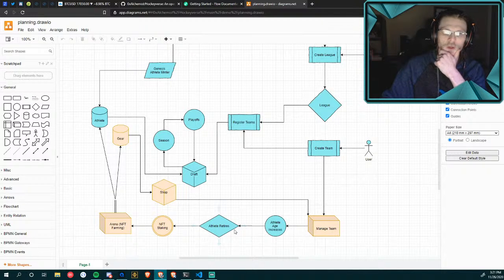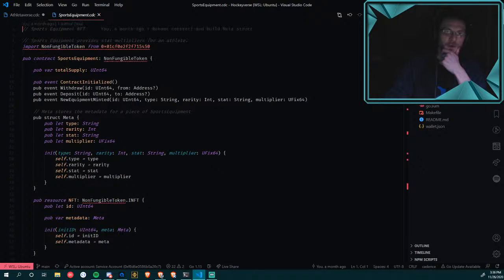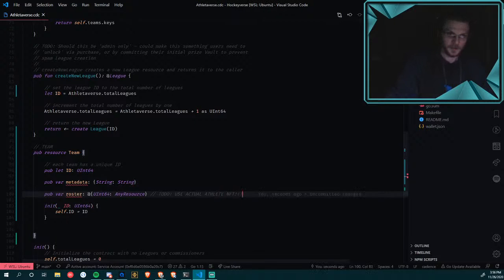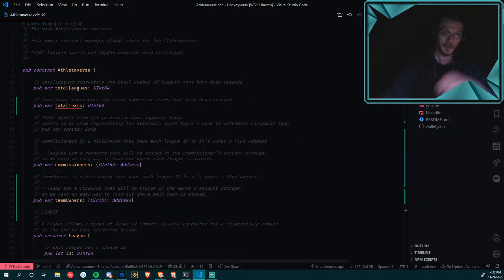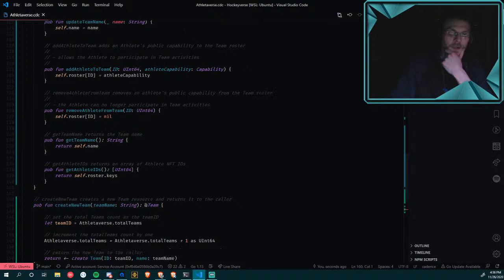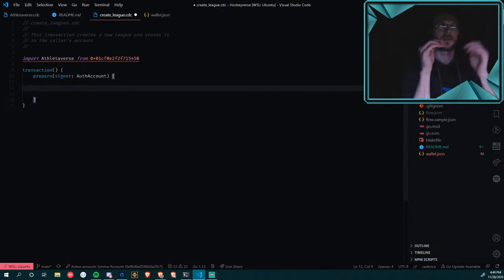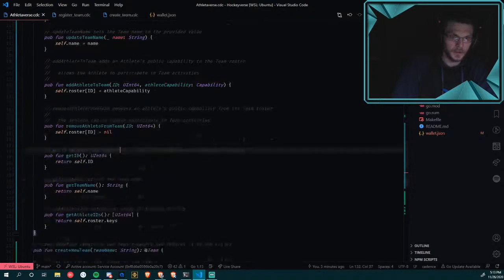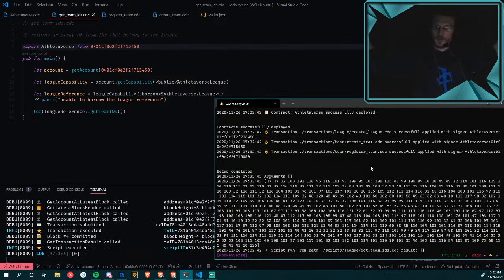The hockey project continues | Smart Contracts on the Flow Blockchain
Come and lurk while we continue writing smart contracts for the Athletaverse sports protocol project on the Flow Blockchain.